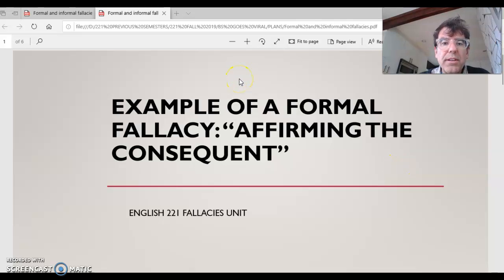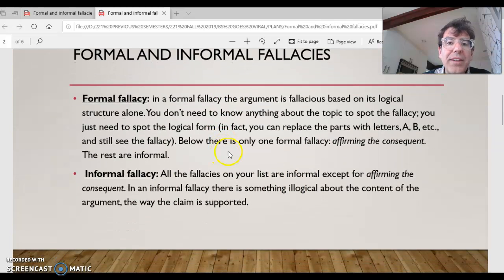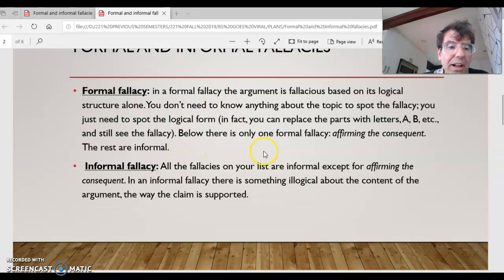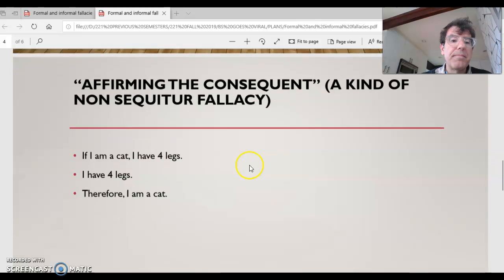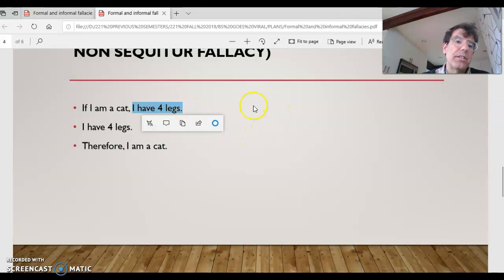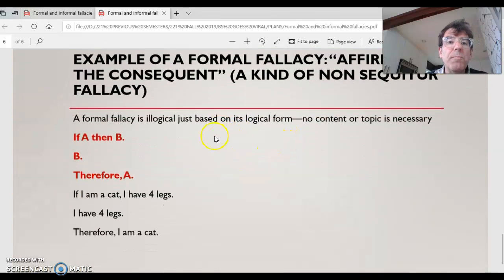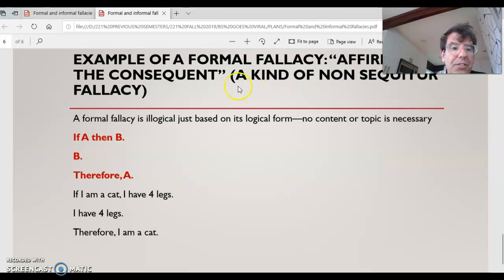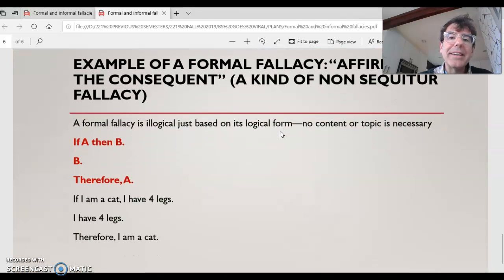Formal fallacies minilecture 221